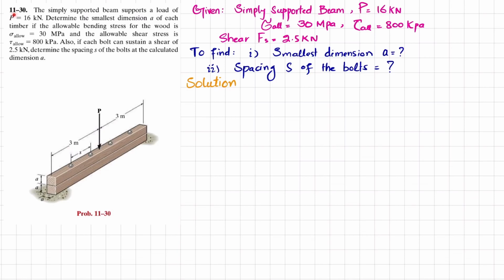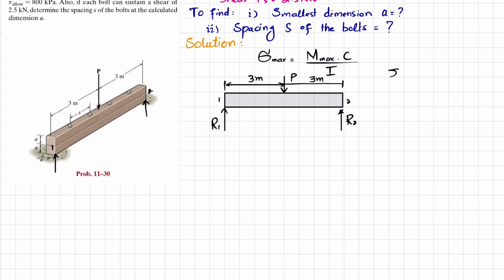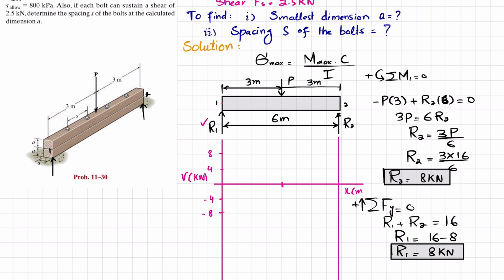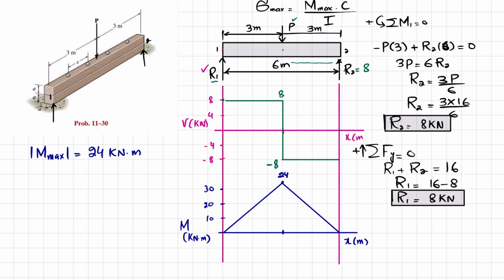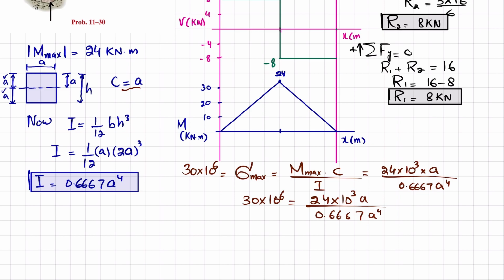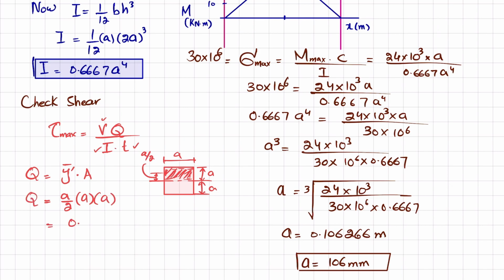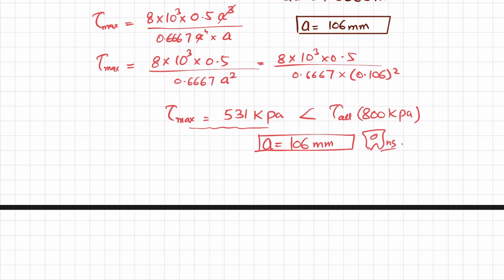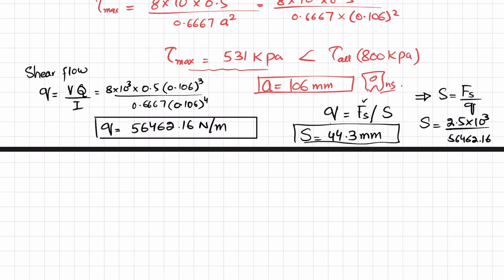11-30 Determine the smallest dimension a and spacing s of the bolts | Mech of materials rc hibbeler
11–30. The simply supported beam supports a load of P = 16 kN. Determine the smallest dimension a of each timber if the allowable bending stress for the wood is sallow = 30 MPa and the allowable shear stress is tallow = 800 kPa. Also, if each bolt can sustain a shear of 2.5 kN, determine the spacing s of the bolts at the calculated dimension a .
260 Problem solutions of all chapter of  Mechanics of Materials by Beer & Jhonston